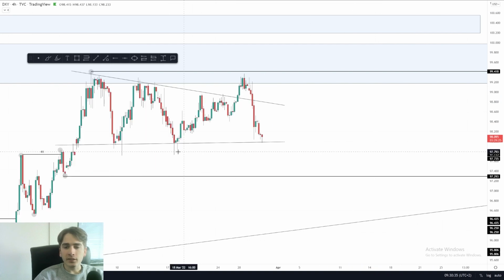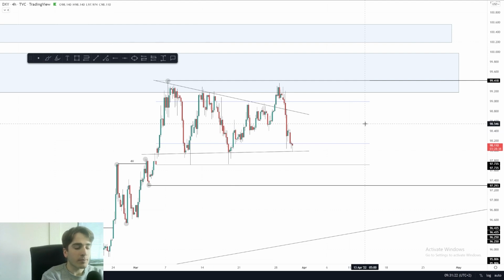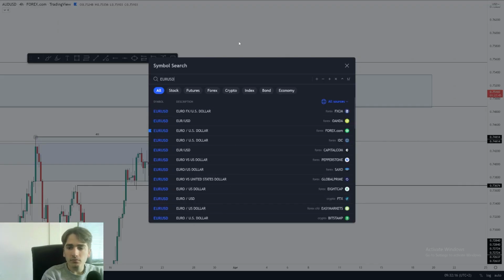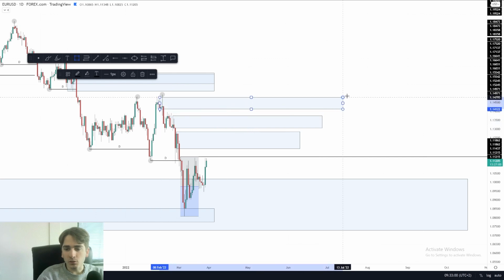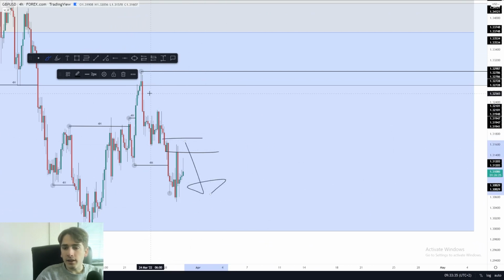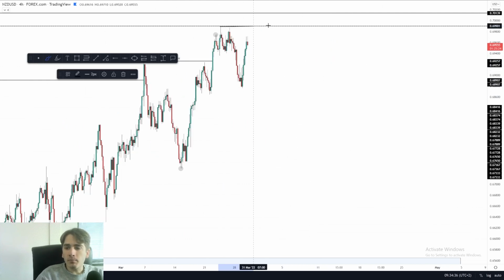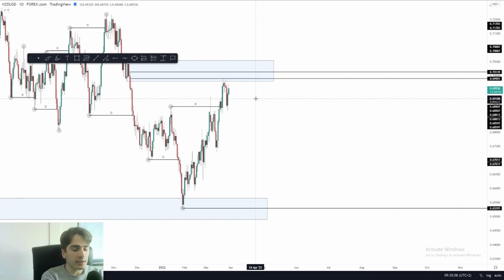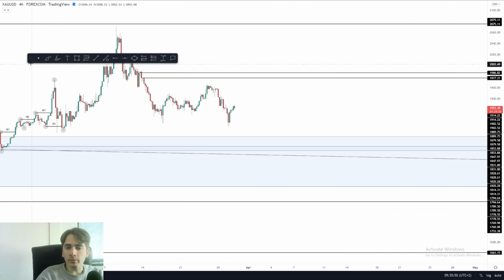GBPUSD, EURUSD, NZDUSD, AUDUSD, GOLD & DXY - Daily Forex Market Analysis - Volume 223.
Most traders understand how to analyse a chart, but not how to trade. Learn how to make $5,000 per month consistently